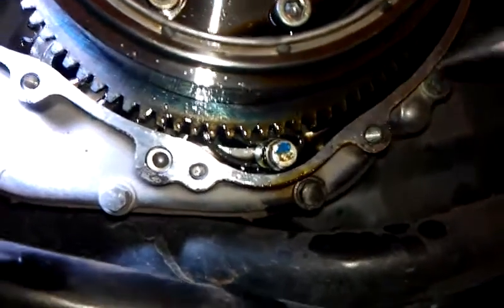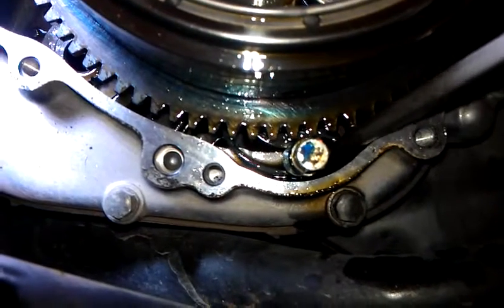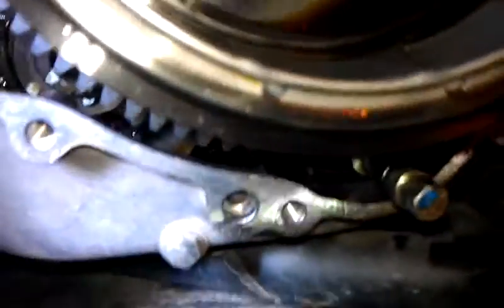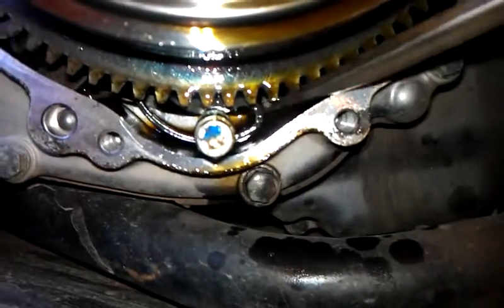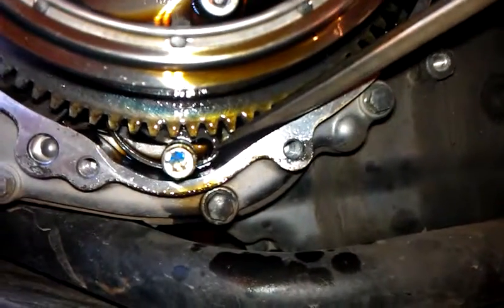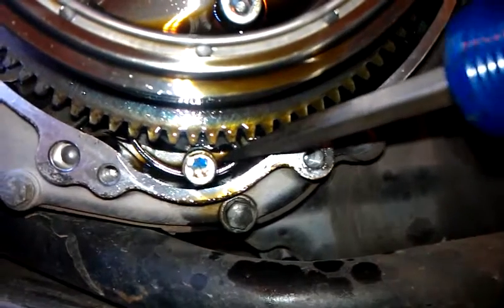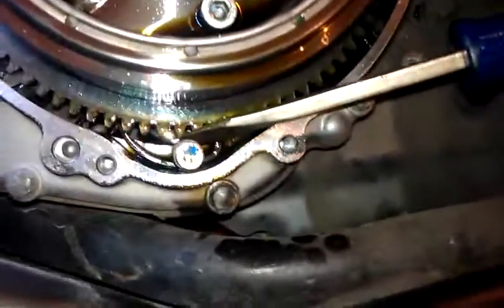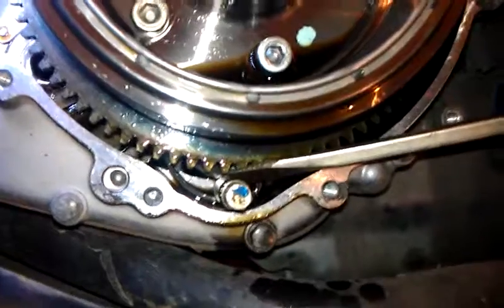Kawasaki KLR650 Balancer Lever (Doo) Spring Failed. Eagle Mike upgrade coming!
13,000 miles on my 2009 KLR650 and the engine was making a clattering noise and a rhythmic sort of rubbing sound. Ended up that this balancer lever is laying limp in the engine. The new aftermarket upgrade "Eagle Mike" torsion spring and Doo-Hickey lever are ordered to fix the problem.

The issue is that the spring that Kawasaki uses ends up laying limp with plenty of travel left in the OEM adjusting lever. The springs collapsed length is to long. Eagle mike fixes this with a linear rate torsion spring and an upgraded lever. The lever upgrade is because the OEM lever has been documented by many as being broken upon inspection. To head of the broken lever potential failure, just do both the Eagle Mike spring and the lever at the same time.

Amazon Eagle Mike kit.